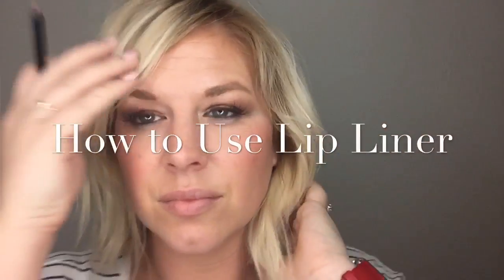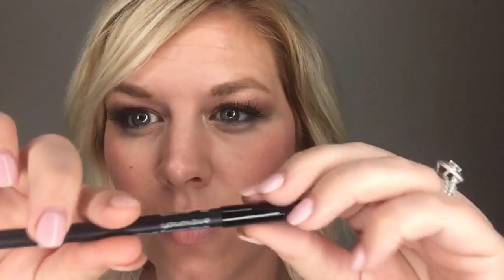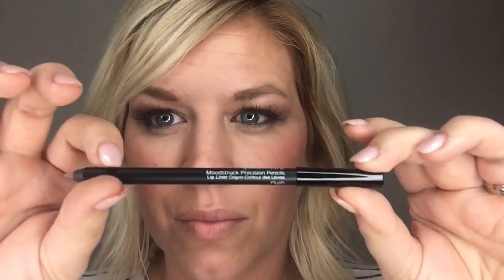Using Lip Liner as a Matte Lippie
Younique Precision Pencil in Plush